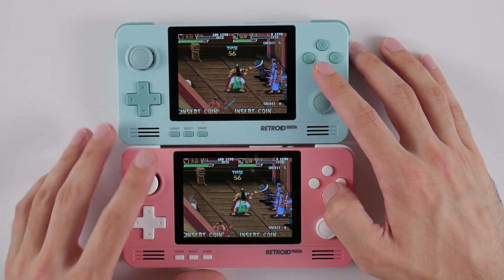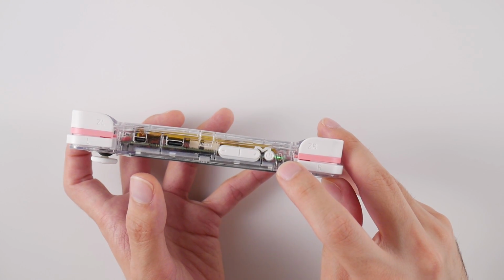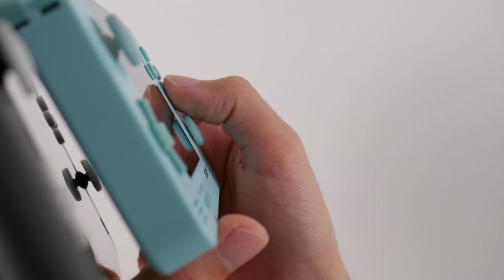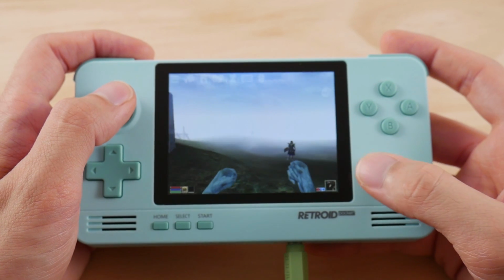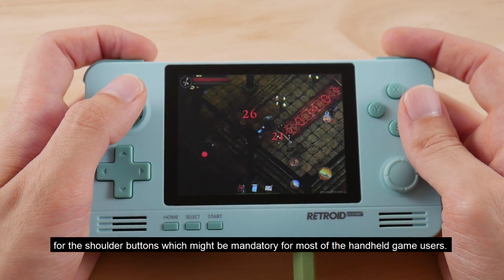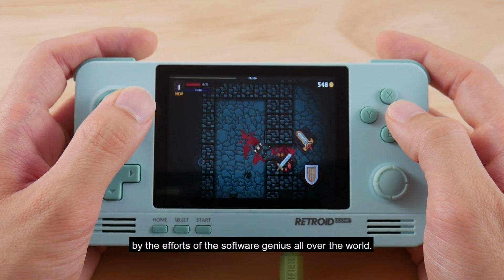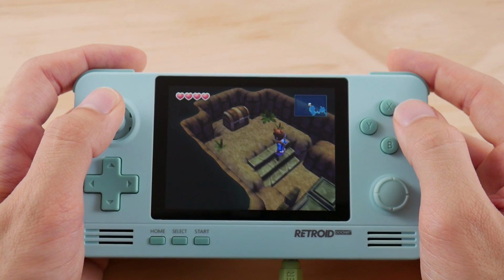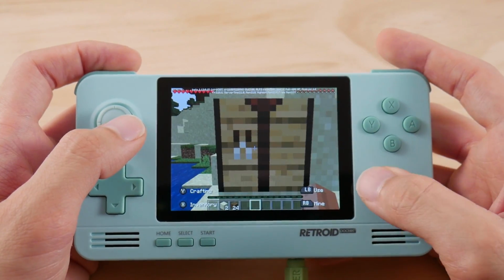Retroid Pocket 2 First Look/Developer Interview + Giveaway!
The Retroid Pocket 2 is finally here with some of the most-requested changes and updates. With extra buttons, beefed up specs, and better ports, how does the Retroid Pocket 2 stack up to the original? In this video, I showcase some of the new things that this device can do well, along with giving the first developer interview from a lead engineer at Retroid.